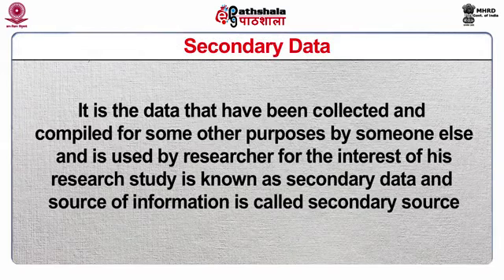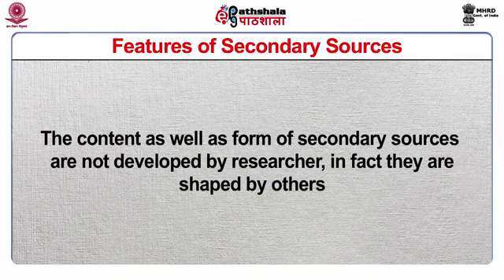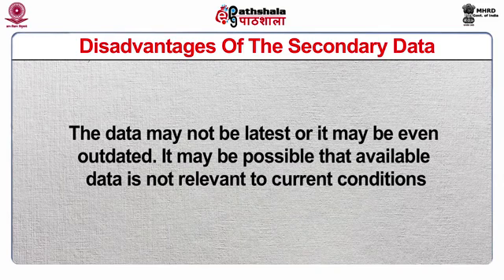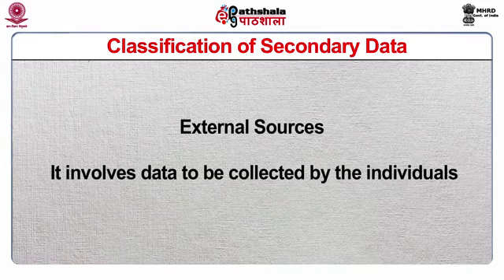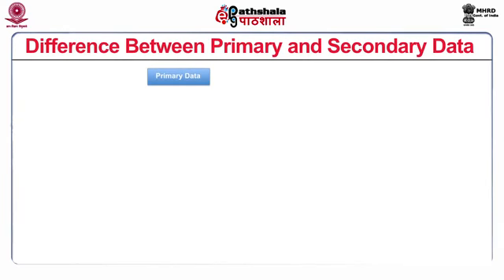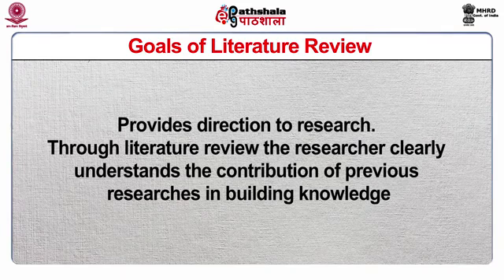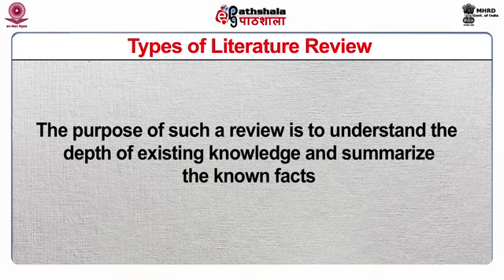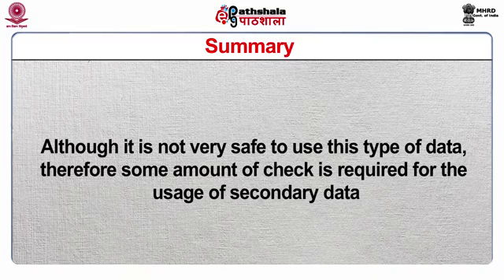Sources of Data SecondaryData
Paper: Tourism &amp; Hospitality Research